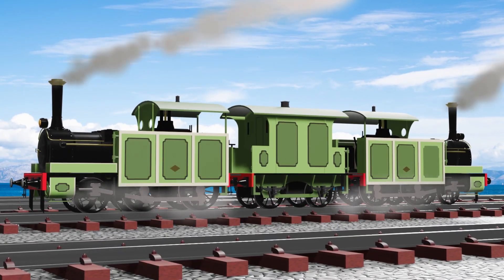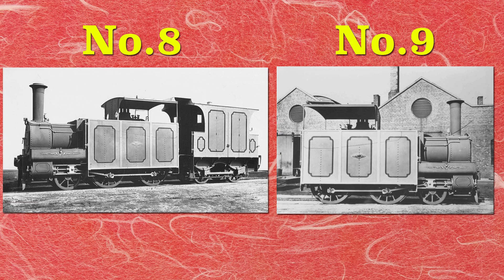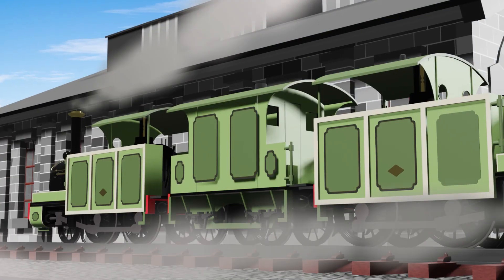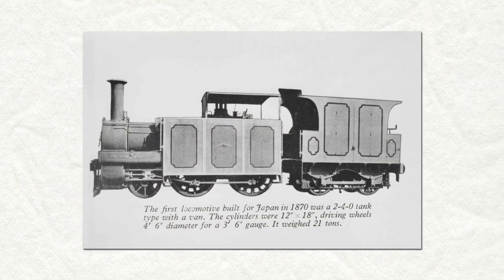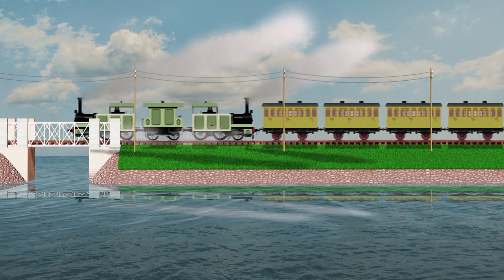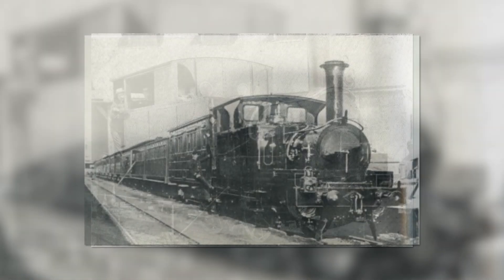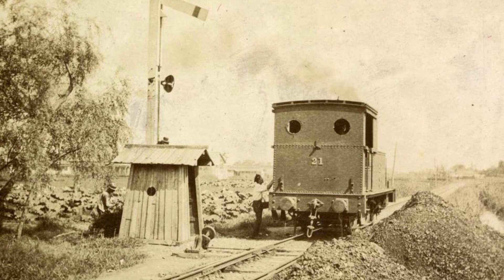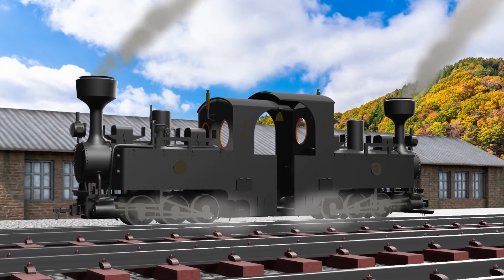Strange Locomotive: The first Fairlie engine in Japan (鉄道の日特集おまけ)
When the first railway was opened in Japan, Dubs and Company exported a pair of two unusual steam locomotives to Japan. Here's the whole story.

鉄道の日特集のおまけです。日本に初めて輸入された双頭機関車の知られざる経歴について解説します。